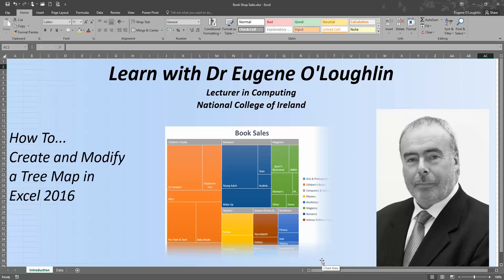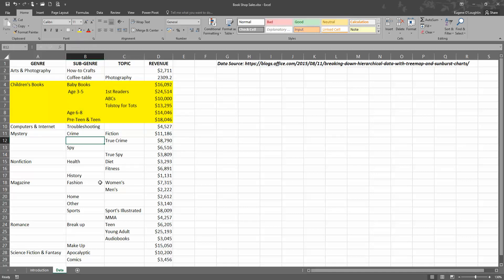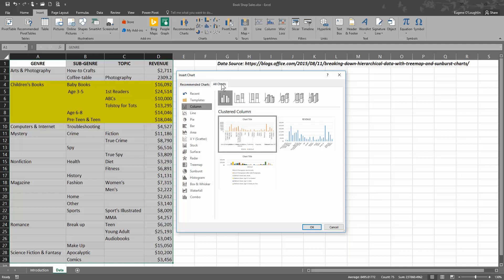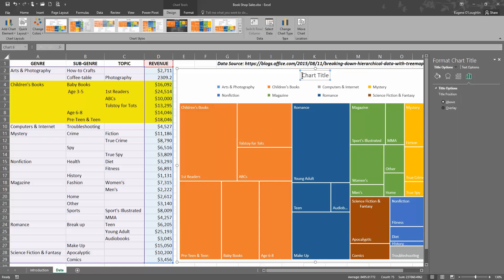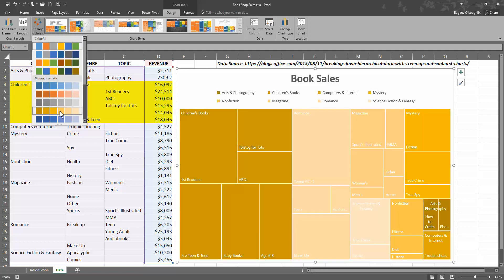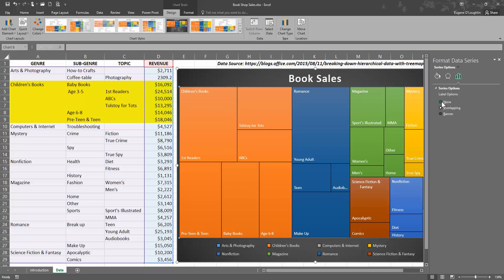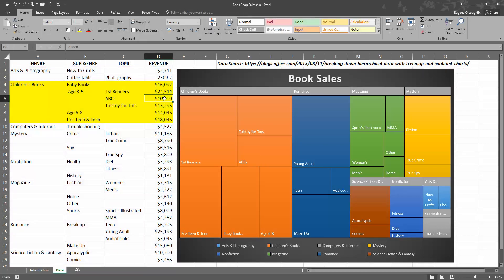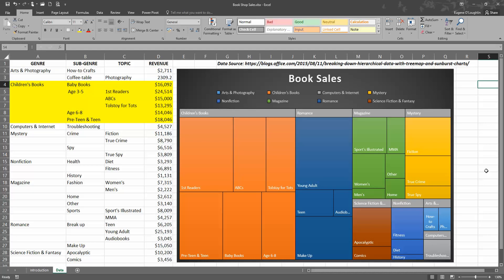How To... Create a Tree Map in Excel 2016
A tree map chart provides us with a hierarchical view of data and makes it easy to show trends and patterns in our data. The tree branches are represented by rectangles and each sub-branch is shown as a smaller rectangle. The chart displays categories by colour and proximity and can easily show lots of data which would be difficult with other chart types.

This example uses ficticious bookshop sales data taken from the Microsoft Office Blog at: